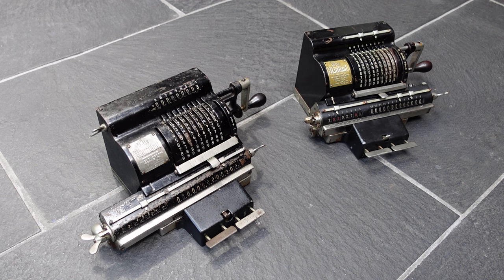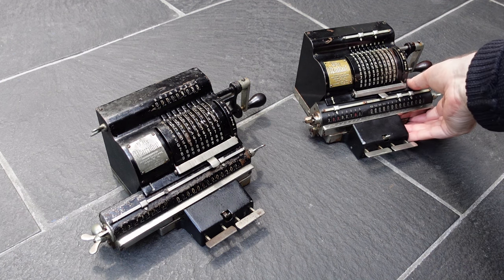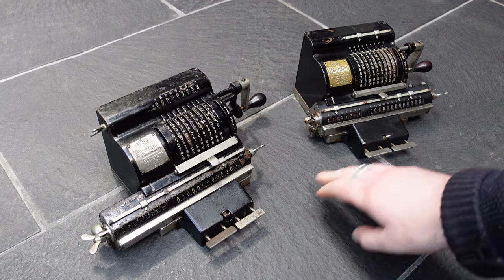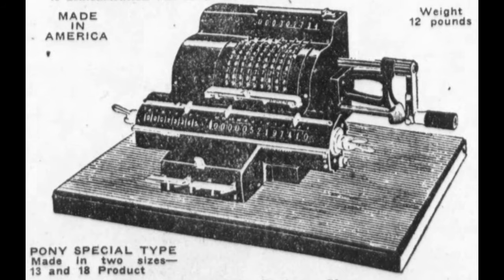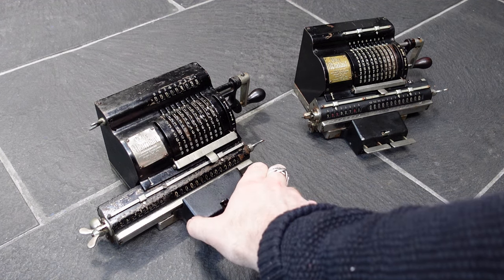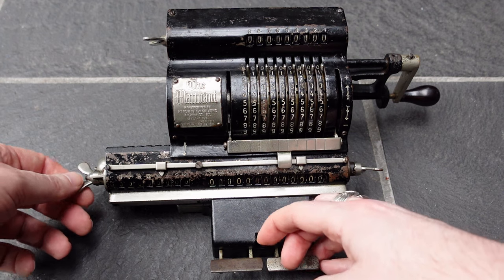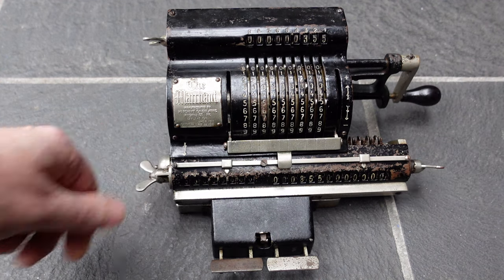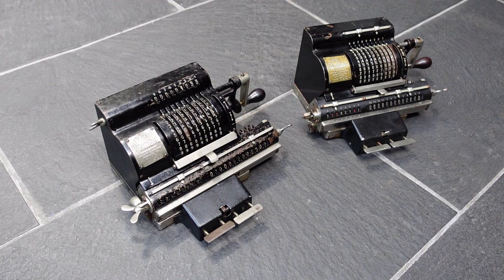The Marchant Pony pinwheel calculator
Here I show a Marchant Pony A (sn: 04046) and a Marchant Pony Special A (sn: 60246) pinwheel calculator. They were made between 1917 and 1922.

0:00 Introduction
1:51 History
3:02 Carriage shift
4:07 Input clearing
4:20 Overflow bell
4:34 Division calculation
5:52 Outro